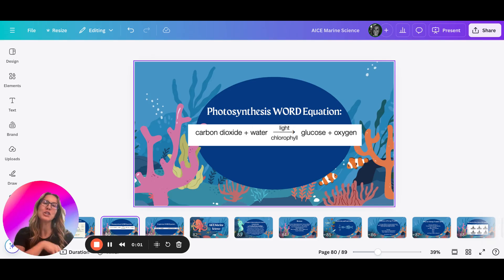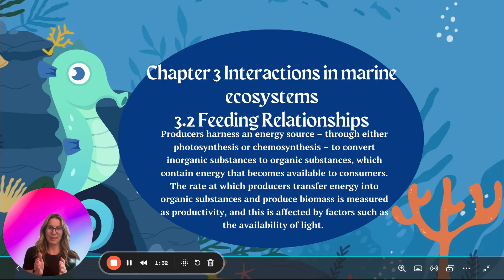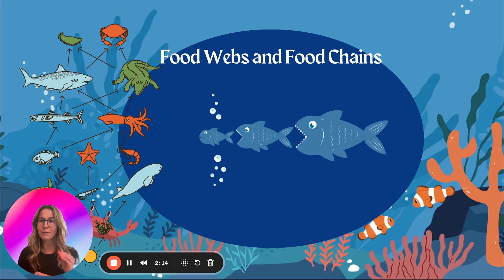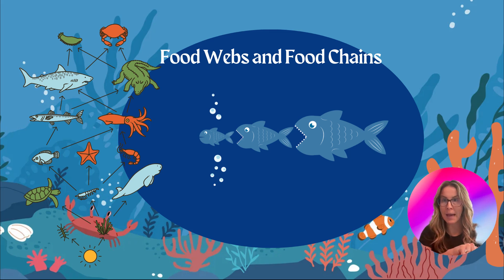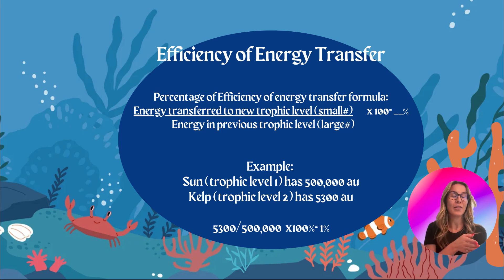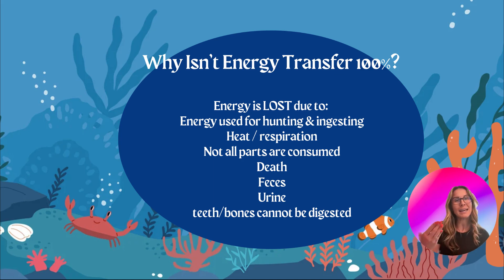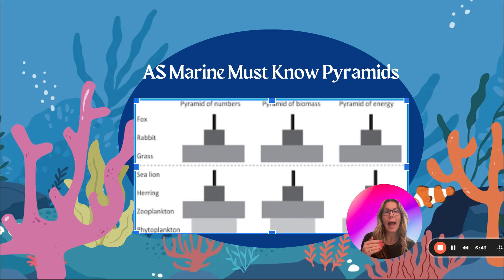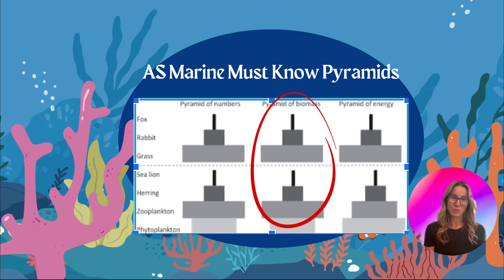Understanding Photosynthesis Recap and Food Chains 🌿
Today's discussion delves into photosynthesis, highlighting how plants and organisms absorb sunlight to create energy through glucose and oxygen. The video progresses to explain how photosynthesis impacts biomass, leading to the formation of food chains and food webs. The concept of energy transfer and efficiency is also explored, emphasizing the role of trophic levels in sustaining ecosystems. No specific action is requested from viewers in this video.